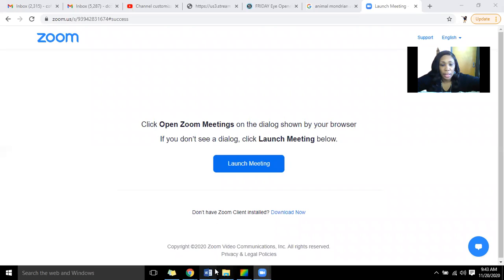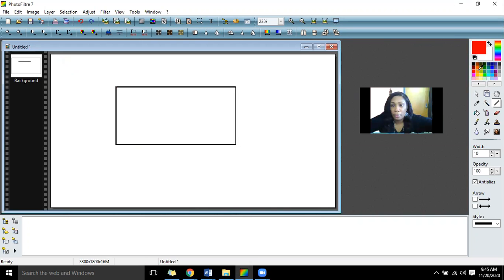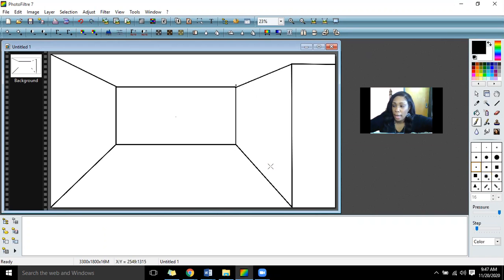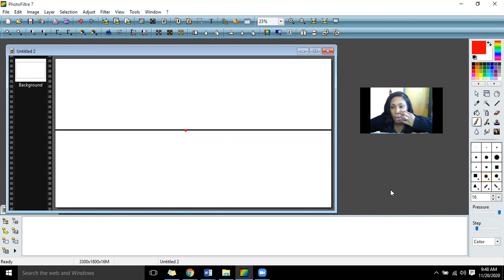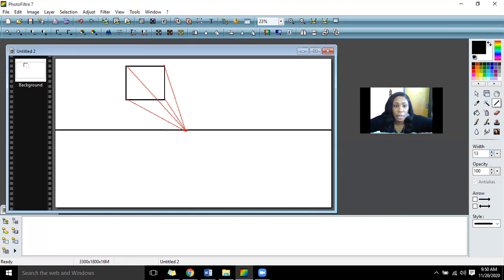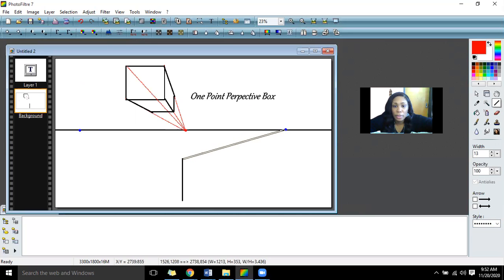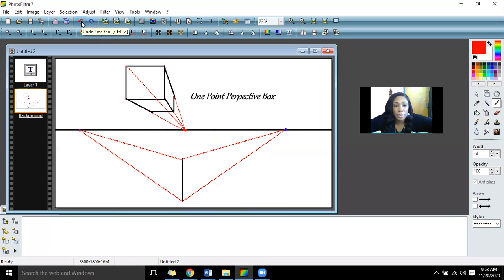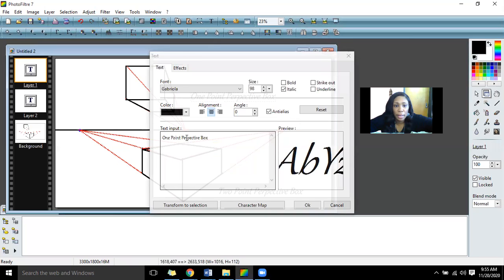Monday Week 15 Art 1 Perspective Room